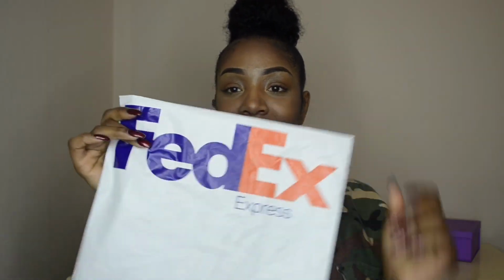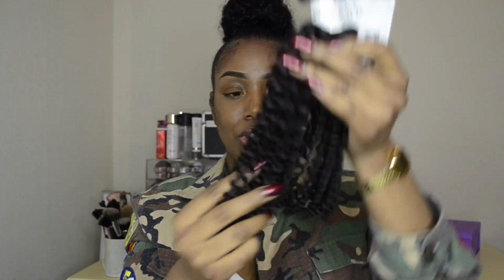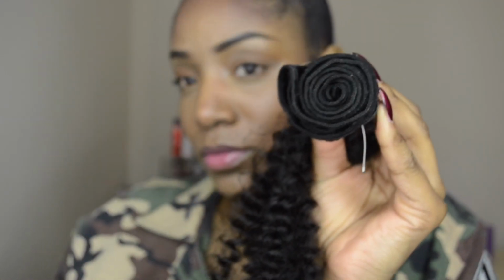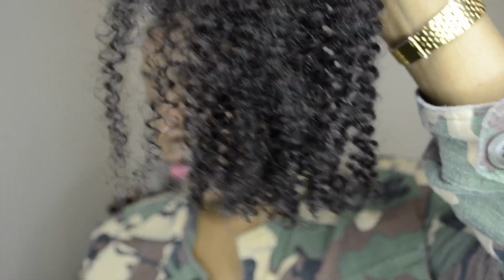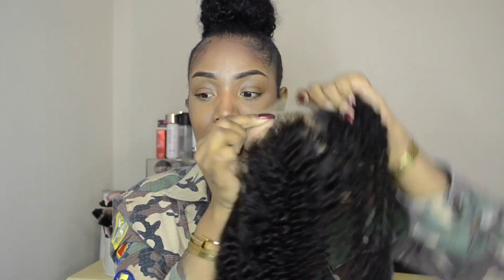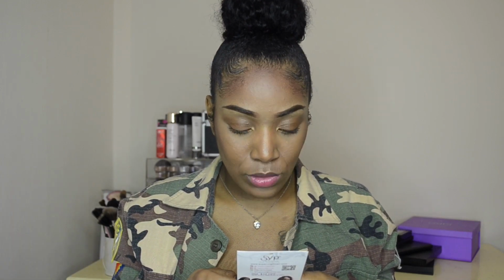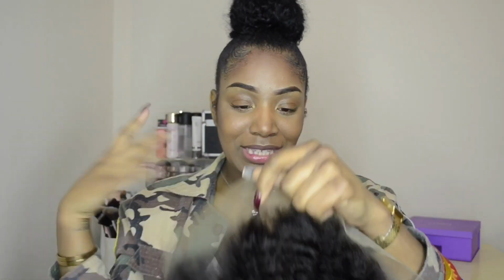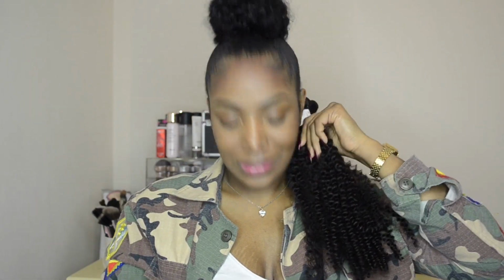Super Virgin Hair Company | Brazilian Kinky Curly Hair | unboxing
SYP Unboxing

• SUPER VIRGIN HAIR •

* N C S *